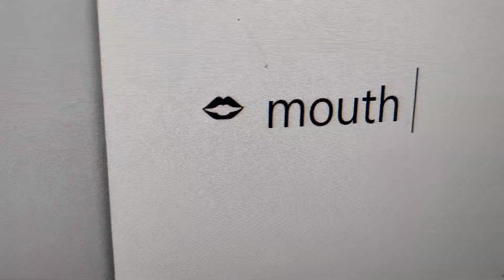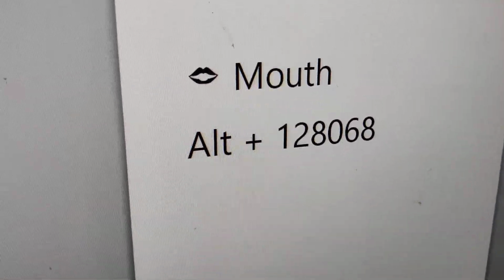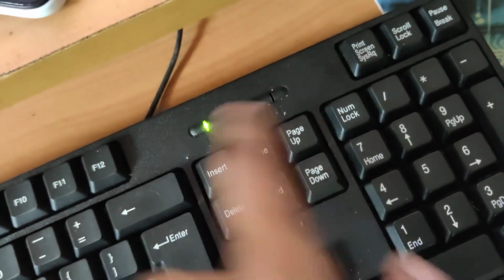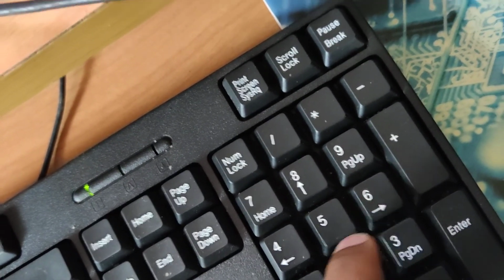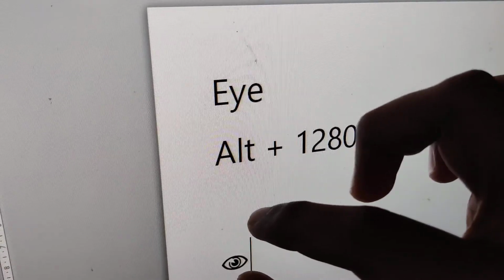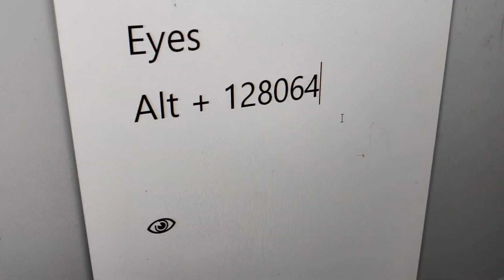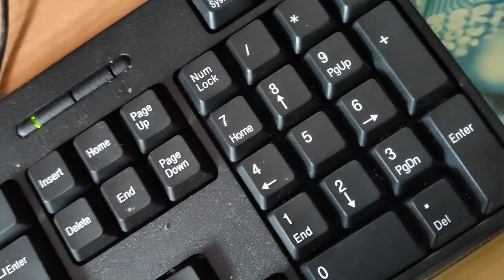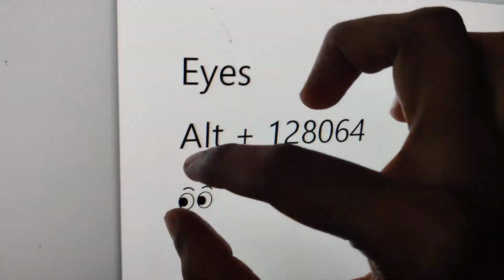how to create mouth and eyes symbol using computer keyboard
how to create mouth and eyes symbol using computer keyboard shortcuts.
turn on number lock, press and hold alt key on left side of space bar and type 128068 for mouth, 128065 for eye , 128064 for eyes.